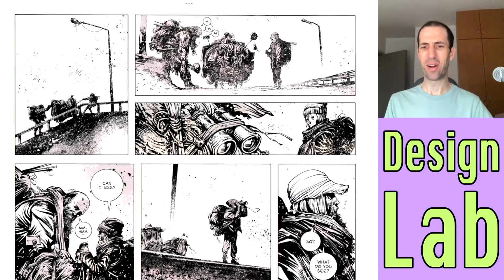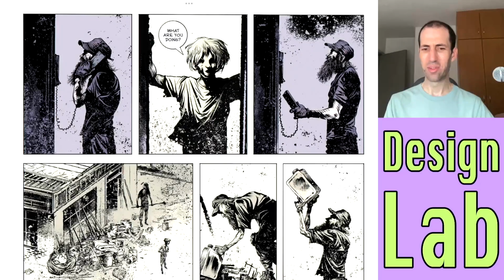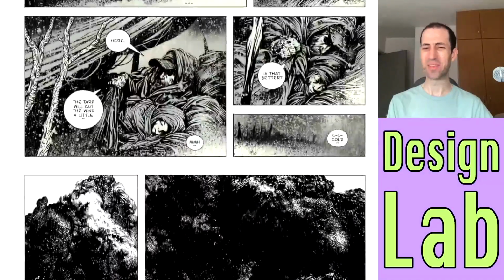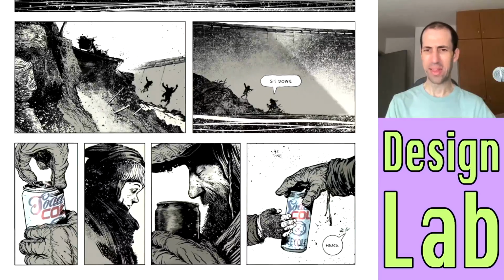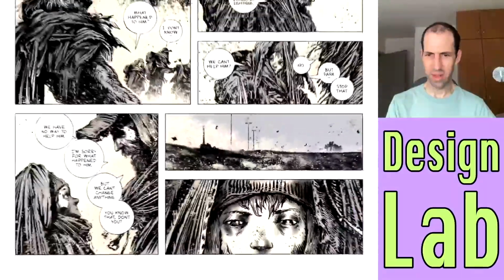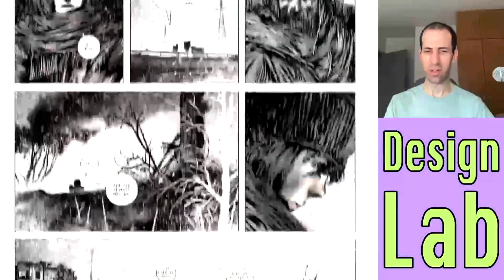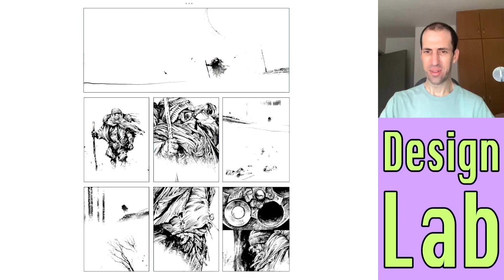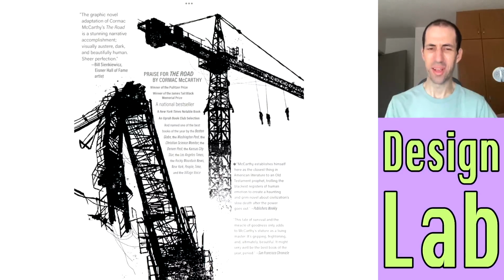THE ROAD: A Graphic Novel Adaptation by Cormac McCarthy & Manu Larcenet ►► Book Review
A look at the new graphic novel adaptation of Cormac McCarthy's THE ROAD, with art by Manu Larcenet.